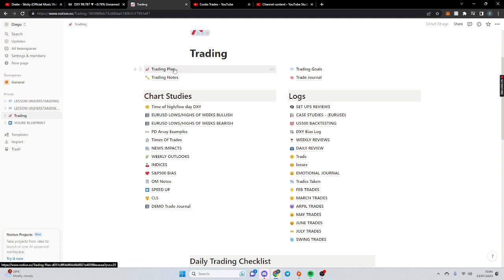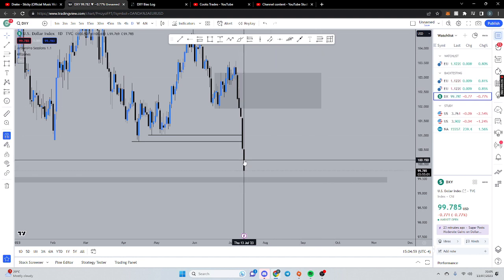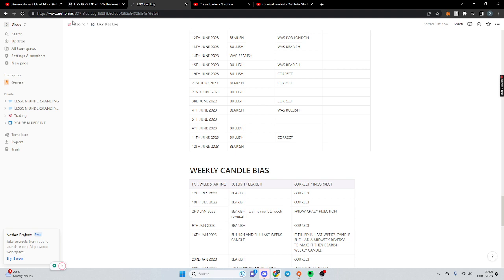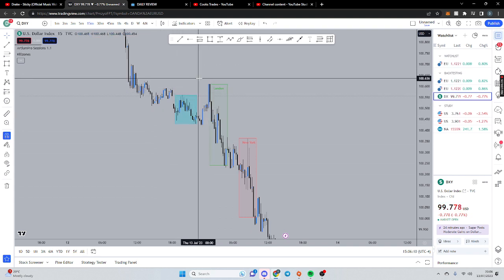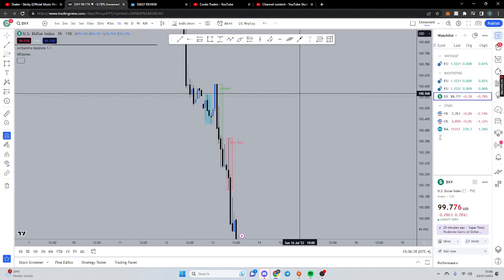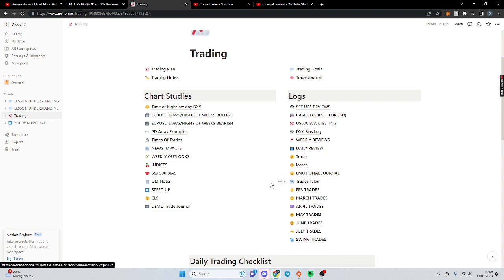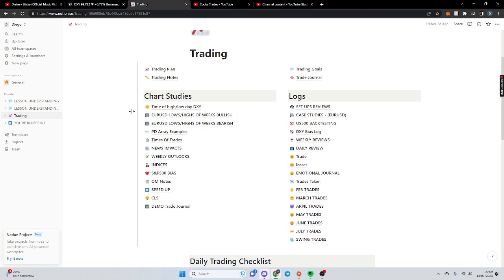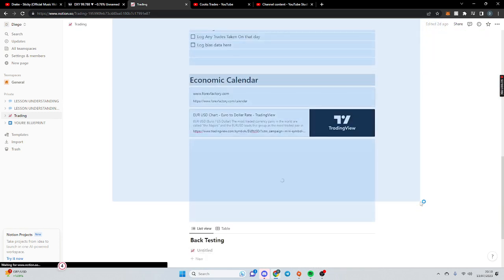HOW I STAY ORGANISED AS A 18YR OLD FUNDED TRADER!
@Cookstrades - insta